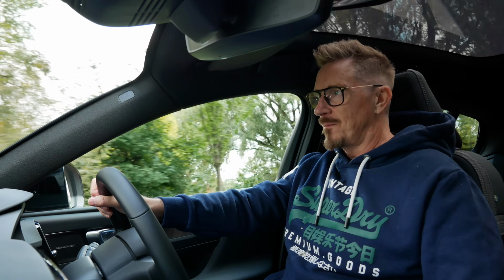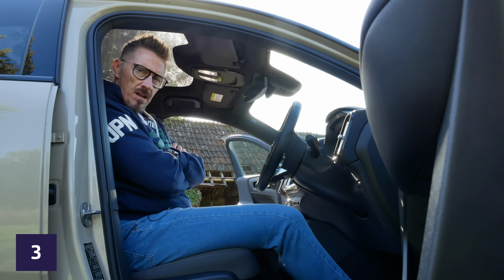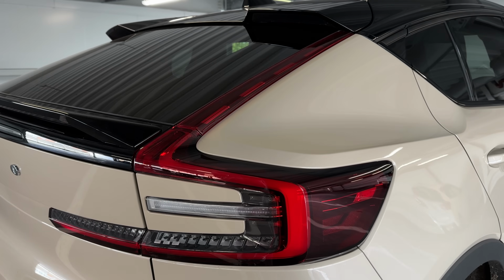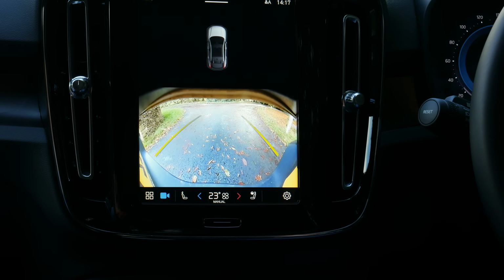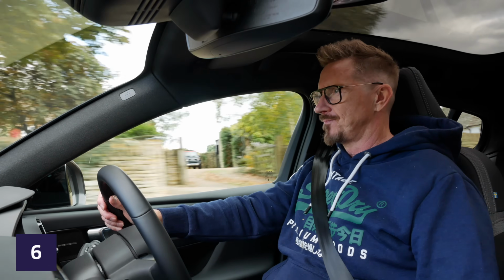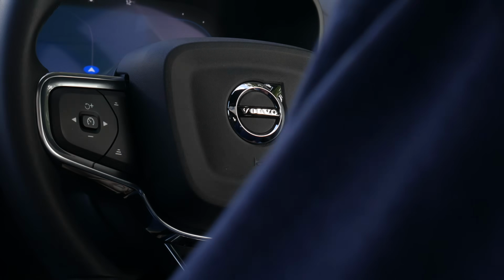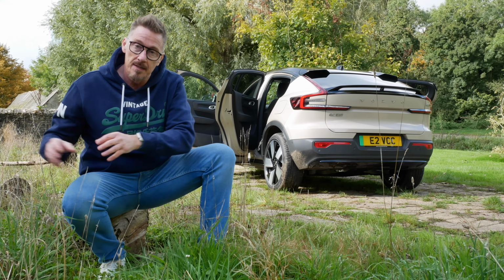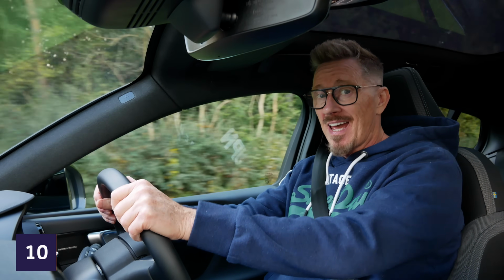Here’s why the Volvo EC40 should be your first EV | Full review | 2025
If you're thinking about making the switch to electric power, the Volvo EC40 might just be the perfect EV for you. In our deep-dive review, we investigate why. Performance, range, charging, tech - it's all covered.

If you’re looking for a premium EV with Scandinavian design, cutting-edge safety, and everyday usability, the Volvo EC40 could be the ideal choice.